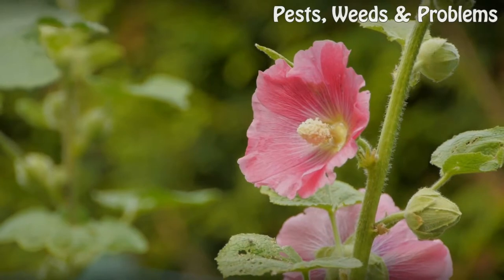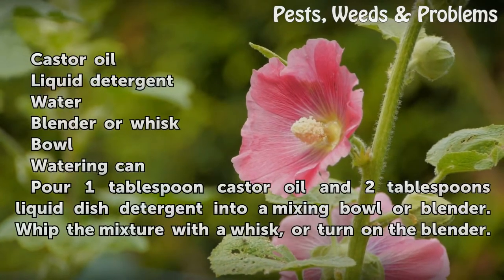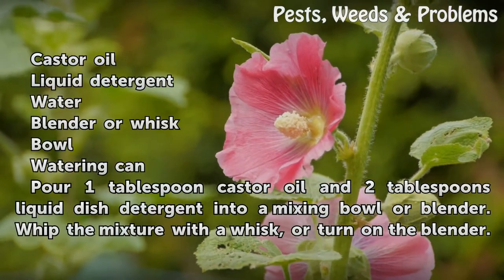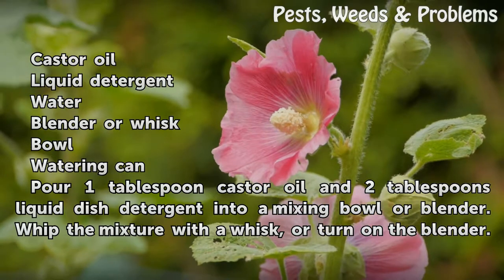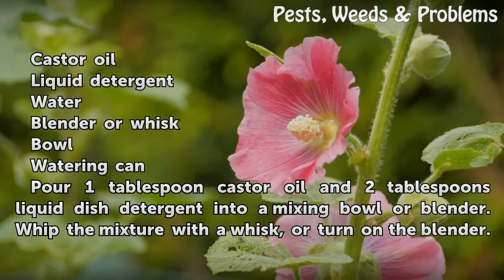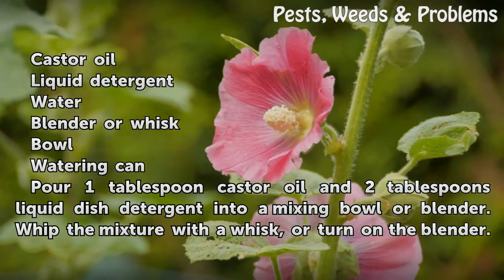How to Get Rid of Garden Voles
How to Get Rid of Garden Voles. Garden voles are a common pest that attack your landscaping. They are similar in size to a mouse, but have larger claws that allow for digging. Voles not only tear apart the garden but also can eat plants and damage bulbs. You can make an inexpensive mixture that will keep the voles out of your garden without...

Table of contents How to Get Rid of Garden Voles
Things You'll Need 00:39